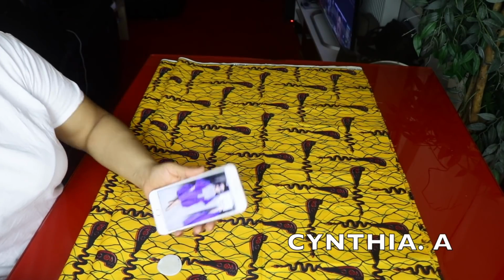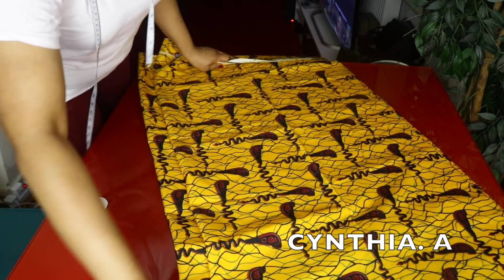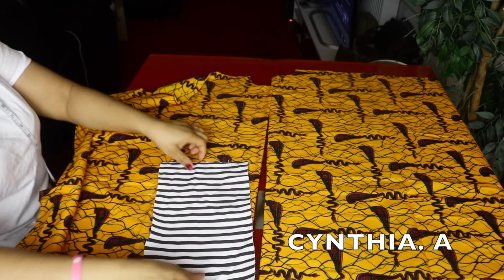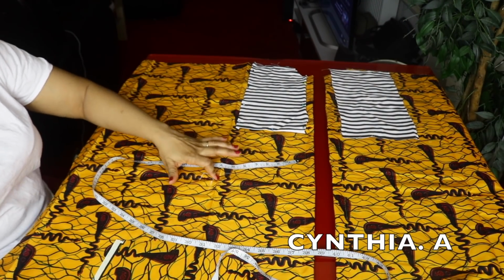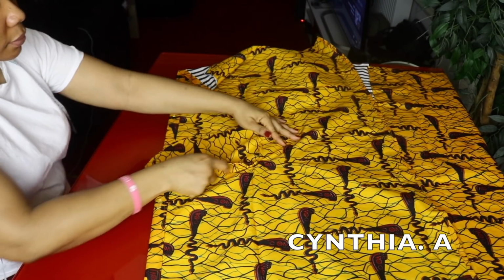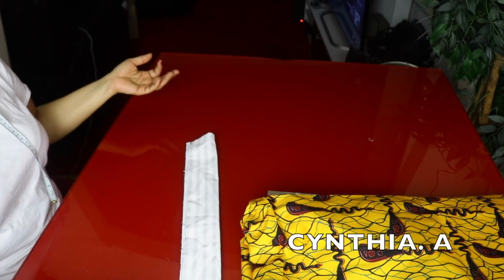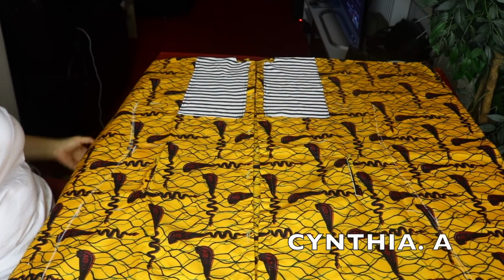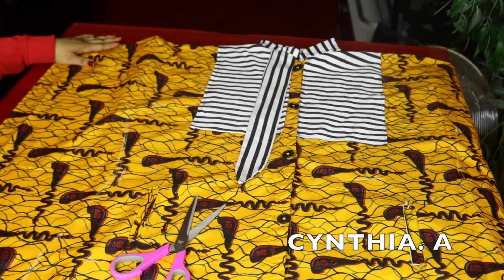How To Make An Agbada Dress\ cutting and stitching